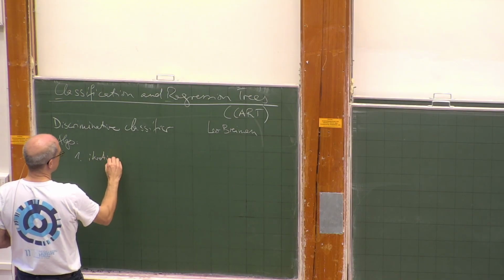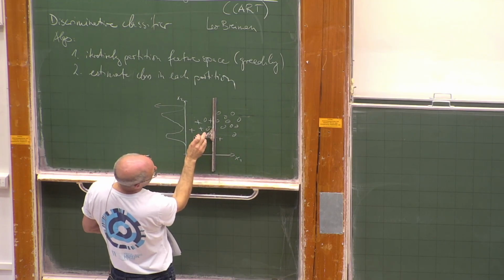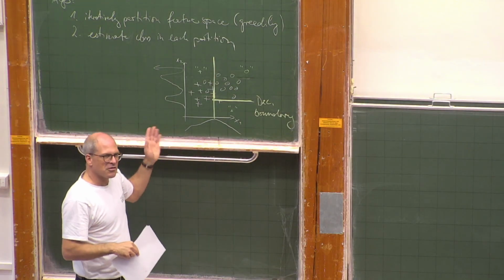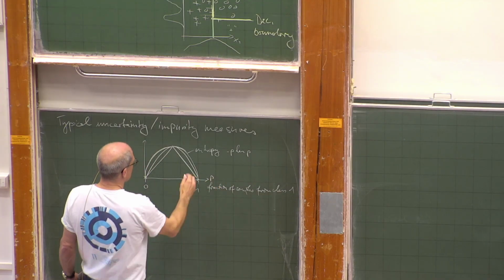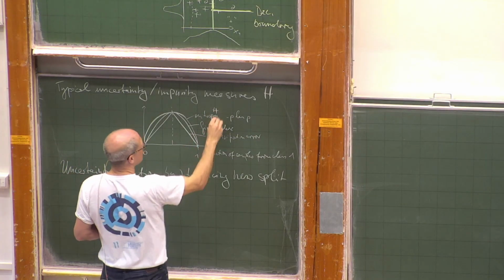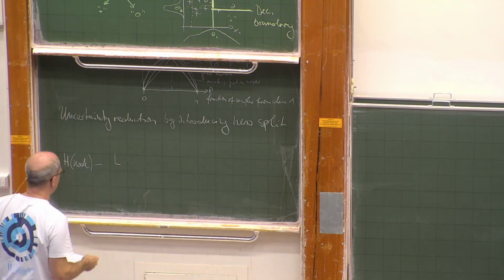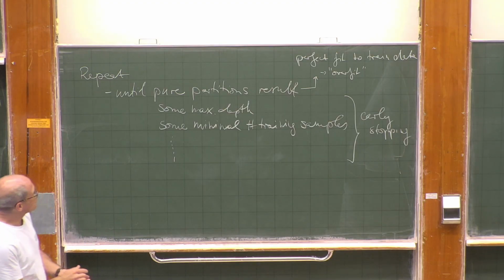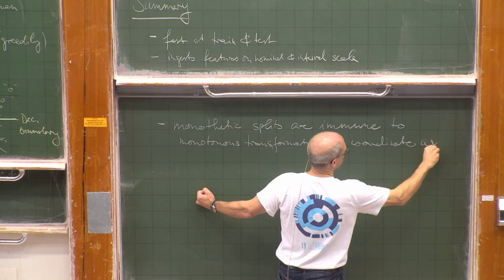07.11.2024: Discriminative & Generative Methods: QDA, CART (Part 2)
Lecture Structure:
00:00:00 – Intro to Classification and Regression Trees – No Audio
00:03:20 – Classification Trees Algorithm
00:08:48 – Uncertainty Measures – Gini, Entropy, Misclassification Error
00:13:00 – Uncertainty Reduction
00:19:12 – Summary